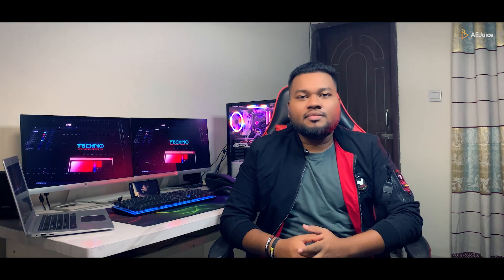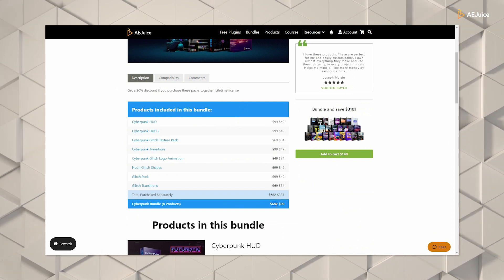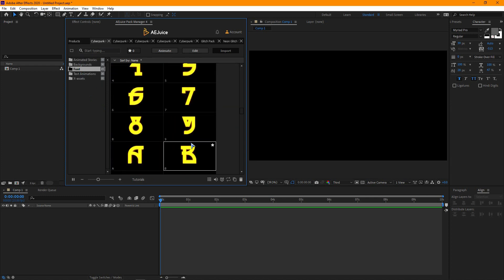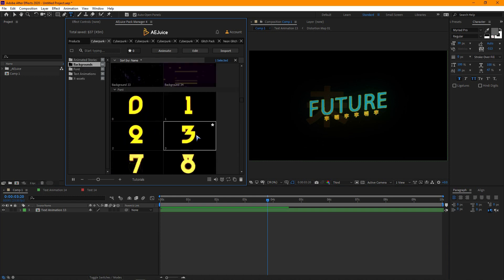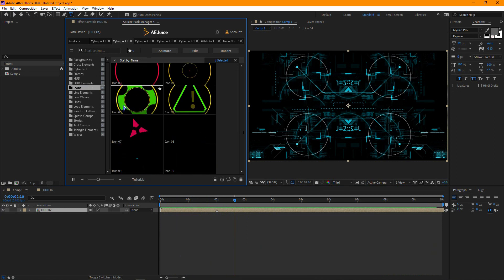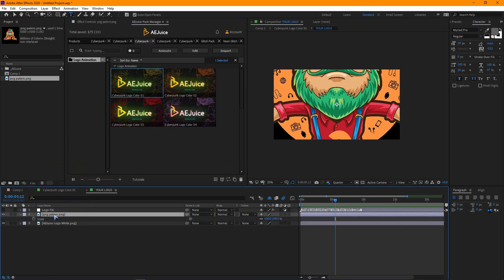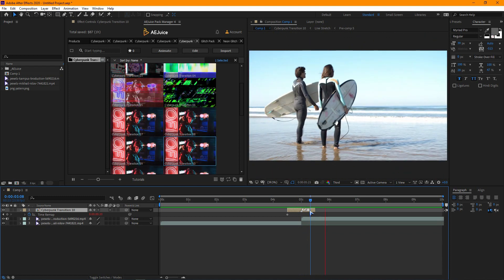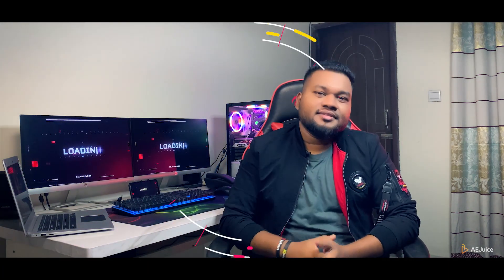Cyberpunk Bundle + Freebies For After Effects By AEJuice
in this video i'm going to show you Cyberpunk Bundle From AEJuice.
Hope you will wnjoy the video.
►Logo Reveal Template That I Use